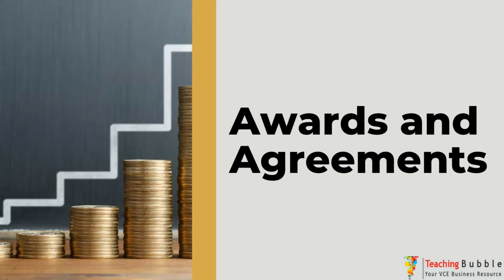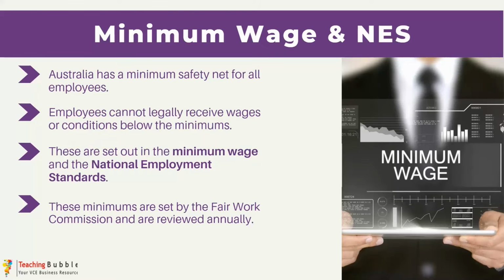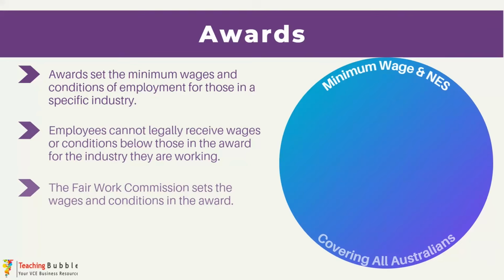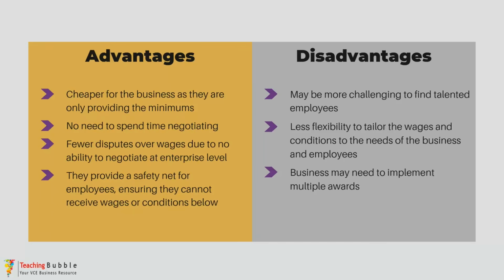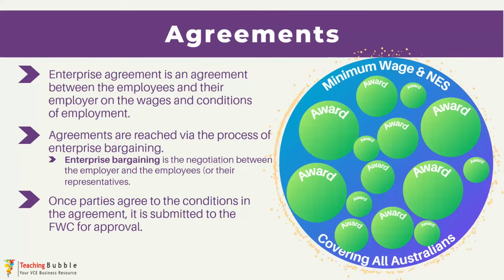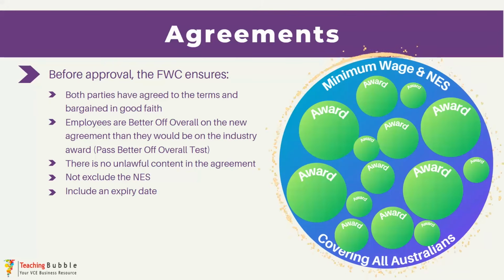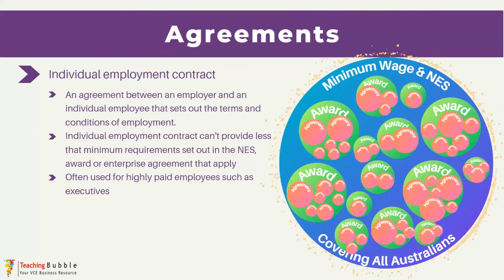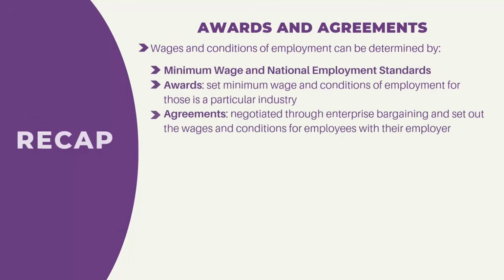Awards and Agreements | VCE Business Management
This video looks at awards and agreements as ways of determining wages and conditions for Australian employees. To access the questions for this video, come on over

0:00 Intro
1:03 Minimum Wage & NES
2:27 Awards
3:48 Advantages and Disadvantages of Awards
4:56 Agreements
7:59 Advantages and Disadvantages of agreements
8:52 Recap